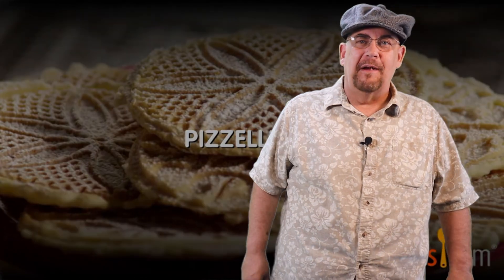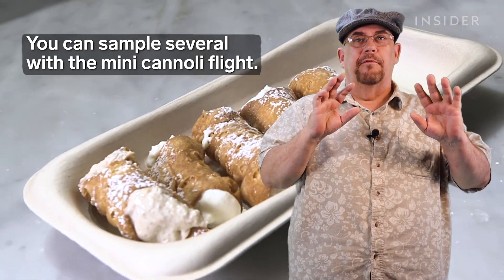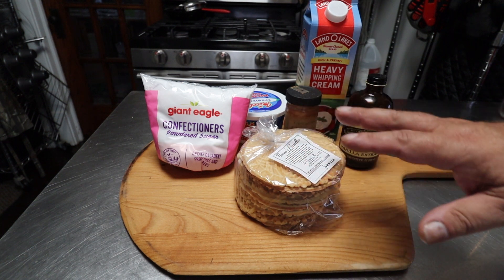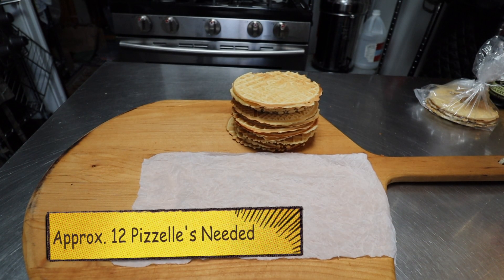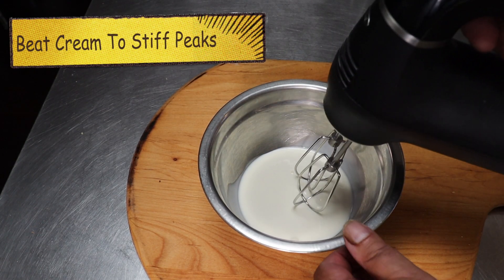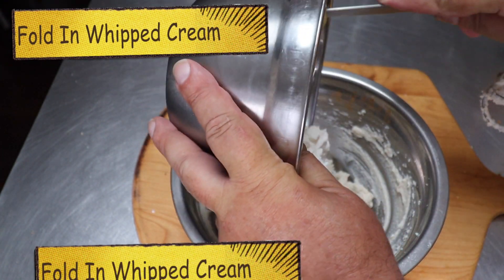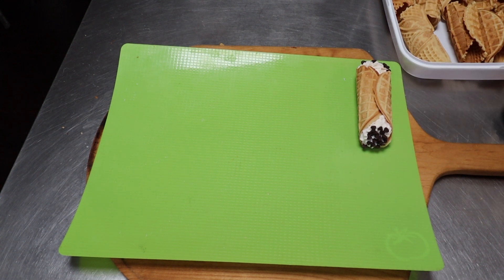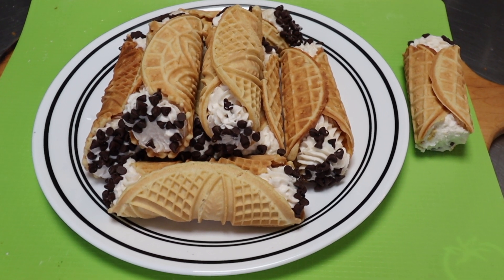Can A Truck Driver Cook - "Gas Station" Cannoli's?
Ingredients:
9-12 Store bought or homemade pizzelle's
½ cup whipping cream
1 15- ounce container whole milk ricotta cheese, strained
½ cup powdered sugar
½ teaspoon vanilla
¼ teaspoon ground cinnamon
⅓ cup mini dark chocolate chips

Instructions:
Place pizzelle's between the folds of a slightly damp paper towel.
Microwave approximately 30 seconds.
Shape warm pizzelle into a tube.
Hold for a few seconds until pizzelle sets
Set pizzelle's aside.
In the bowl of a stand or hand mixer fitted with a whisk attachment,
whip the cream until stiff peaks form.
Place the cream into a small bowl and set aside.
In the same mixing bowl, add the ricotta cheese, powdered sugar, vanilla, and cinnamon.
Mix on medium speed until well combined, about 1 minute.
Fold in the whipped cream and chocolate chips.
Chill the cream for at least 2 hours before filling the cannoli shells.
Using a piping bag or a 1 gallon zip-top bag with the corner cut out,
Fill each cannoli, then dip each end into the mini chocolate chips.